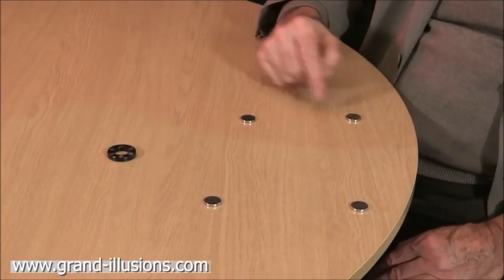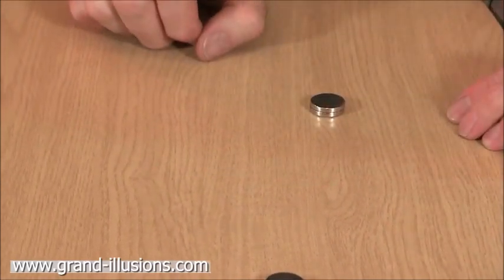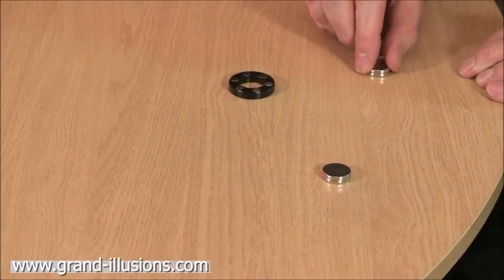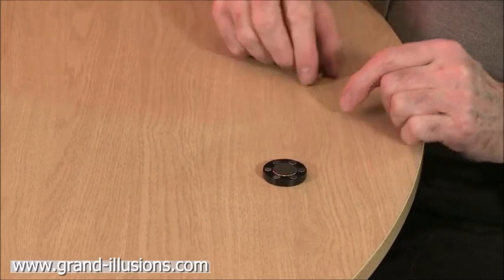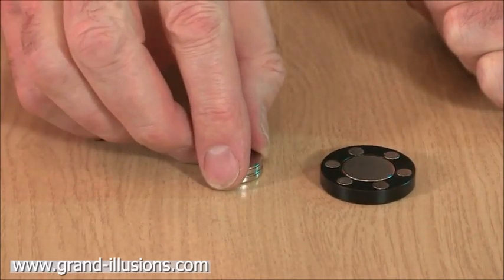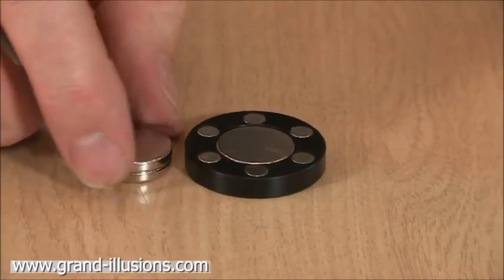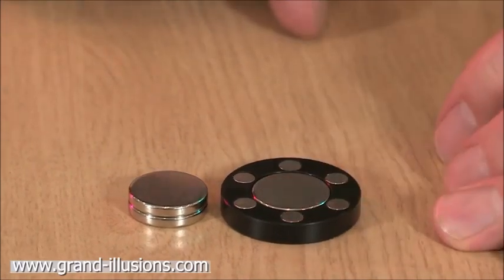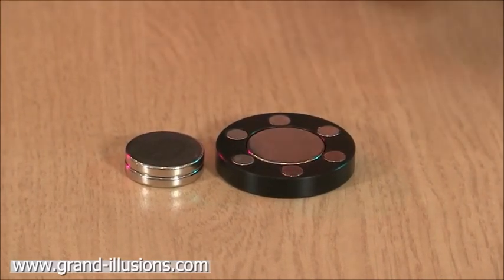Easy way to understand the magnetic and gravitational field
Magnets - attracting and repelling